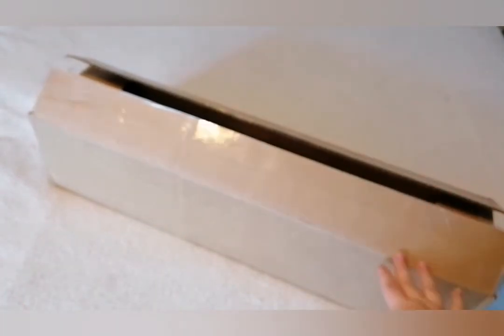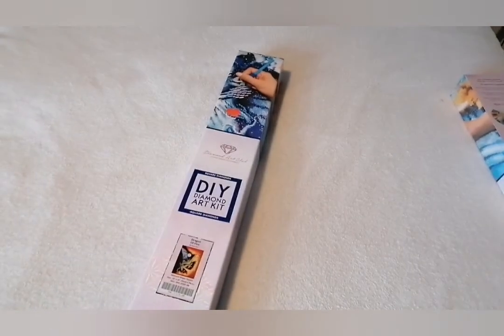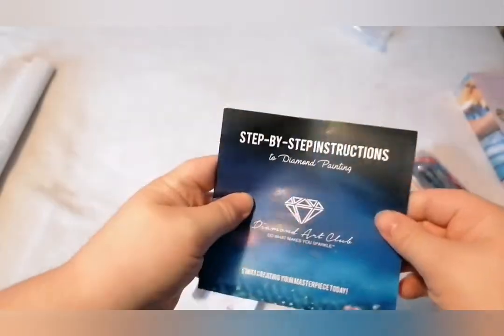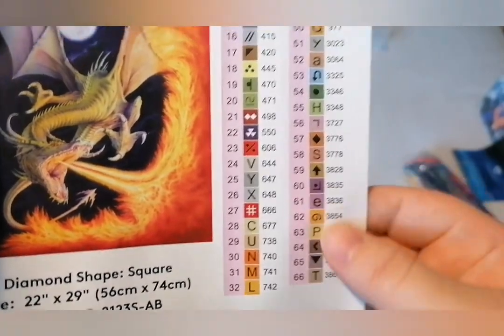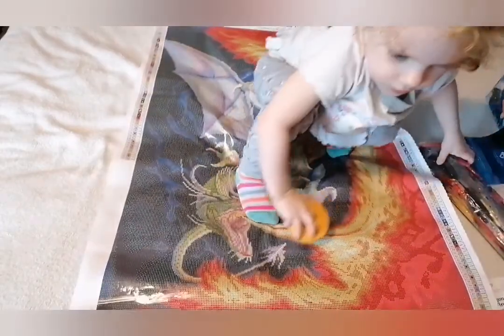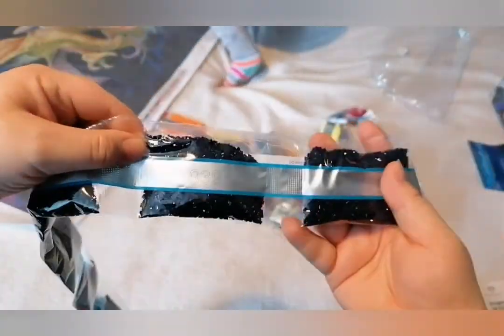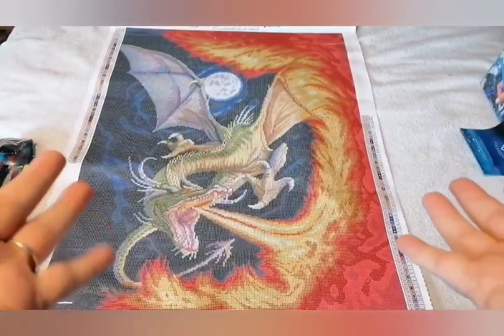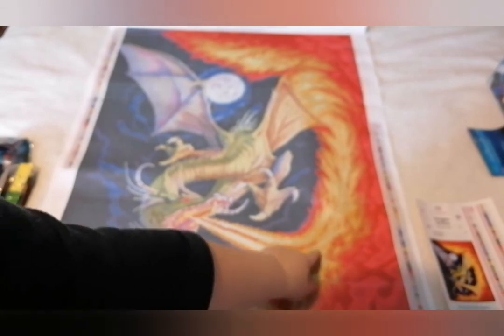unboxing Diamond Art Club's 'Dragon Of Fire' by Robin Koni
Hi everyone, I hope you are all okay x

Today me and my assistant Pickle are unboxing Diamond Art Club's 'Dragon Of Fire ' by Robin Koni.

If you would like to support my. You don't have to but anything you can share will be greatly appreciated and get you a shout out on future videos 😊☕: